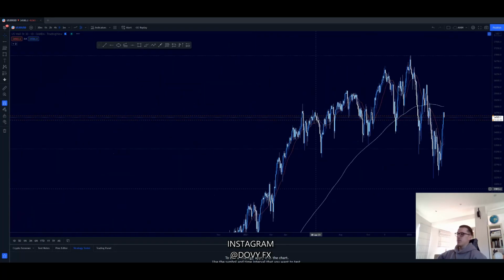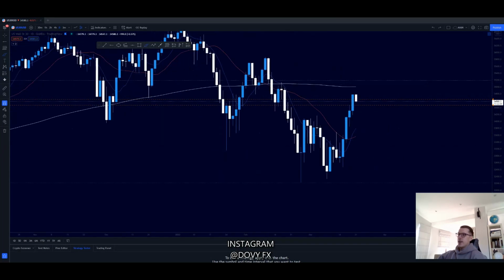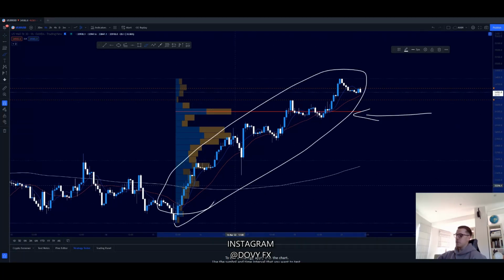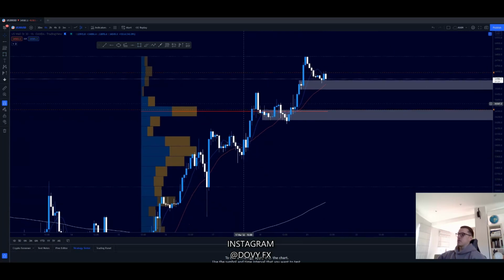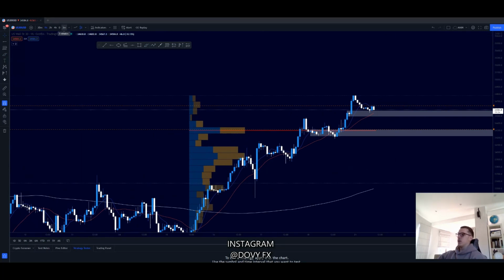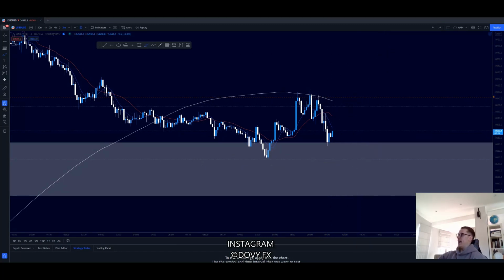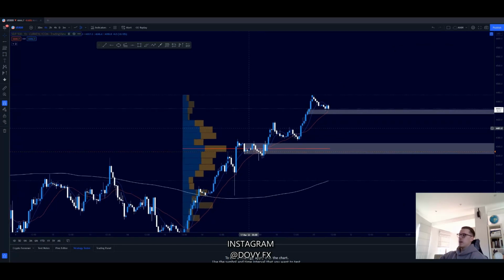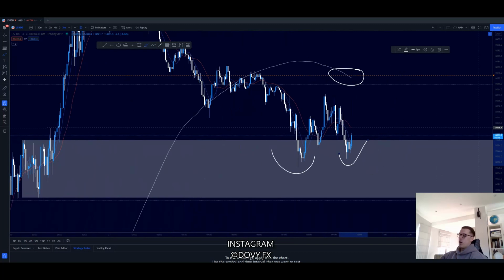US30, S&P500 Analysis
Get early access to my new AI-powered trading dashboard and the full breakdown of my trading strategy — apply

only. It is not intended to be financial advice, and you should not consider it as such. Always
conduct your own research and consult with a qualified financial advisor before making any
investment decisions. The creators of this content are not responsible for any losses or
damages resulting from your reliance on the information presented herein. Please invest wisely
and be aware of the risks involved. Learn how I did it for FREE

and be aware of the risks involved.